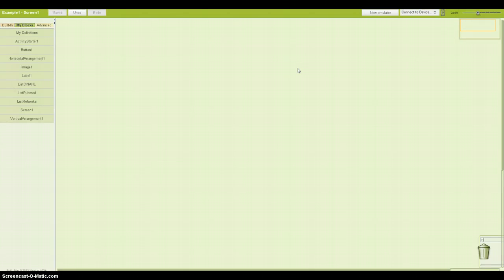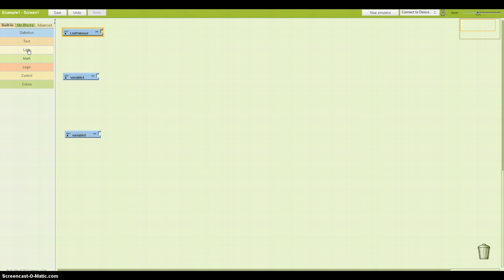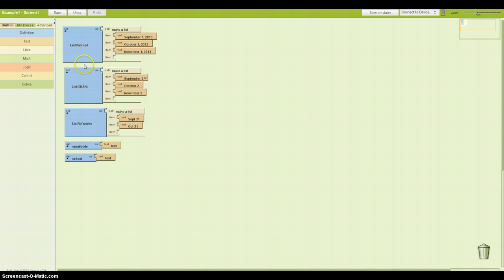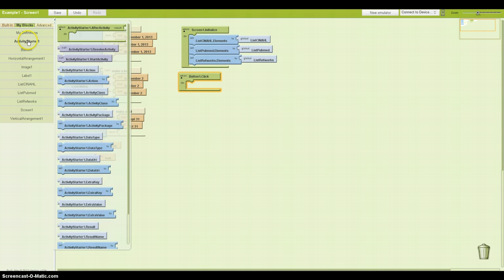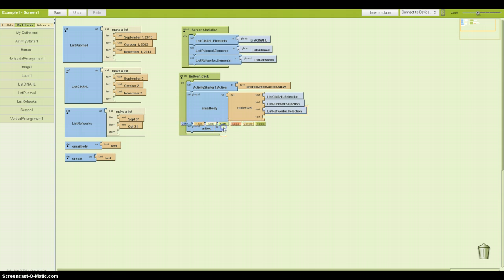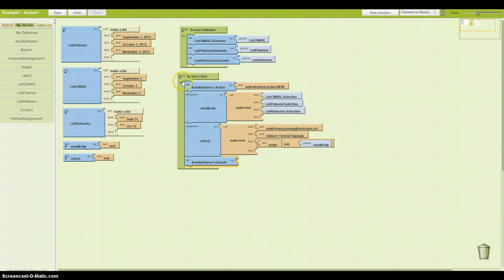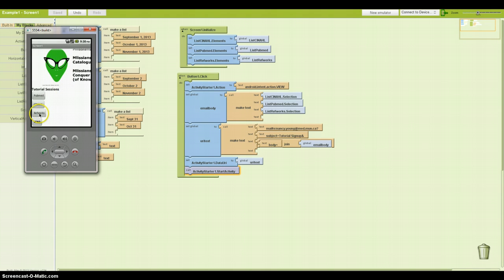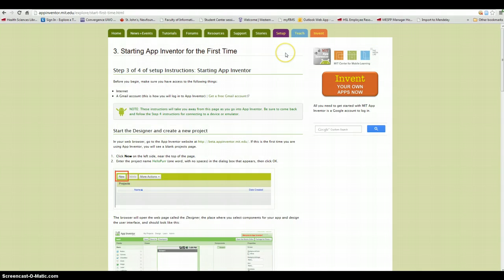App Build Demo - BLocks editor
just blocks editor